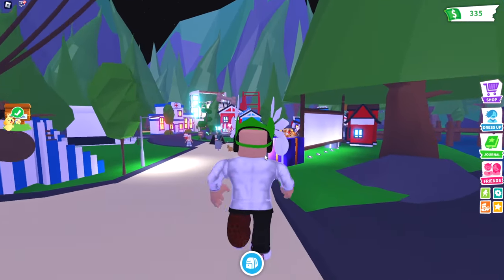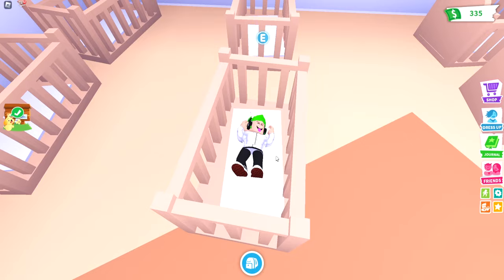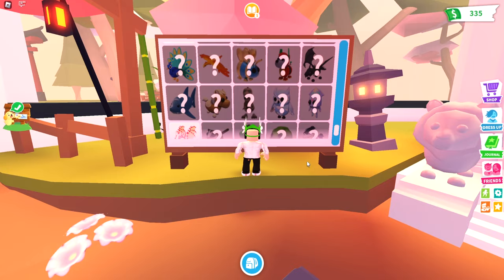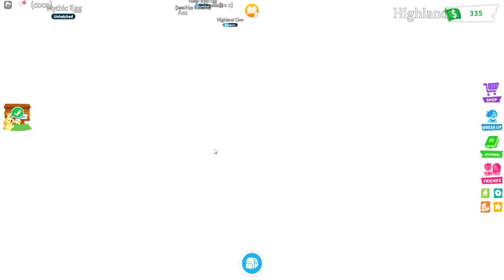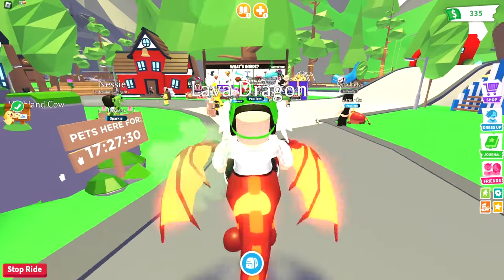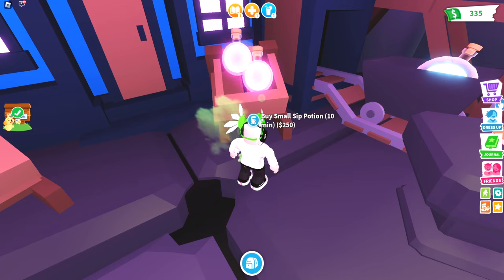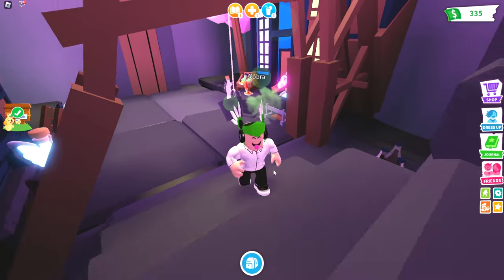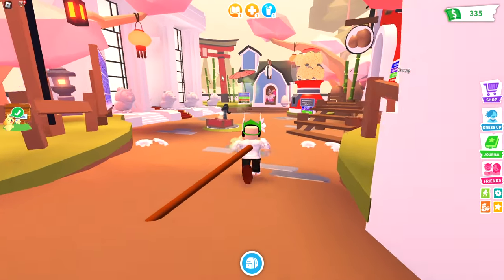How to get FLY POTIONS in Adopt Me (2023)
PG Family Friendly Roblox Content by dream blox

YouTubers such as cleanse beam @Roplex Gaming, @FishyBlox, @MeganPlays, @Jeffo - Roblox, @3SB Games are my favorite.  Who's your favorite YouTuber?